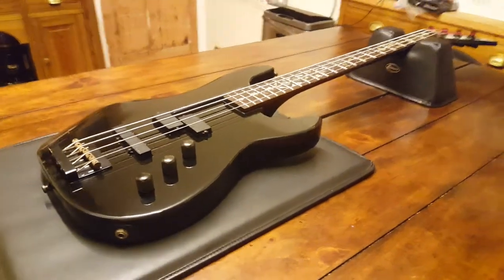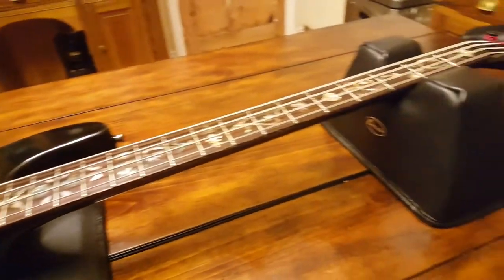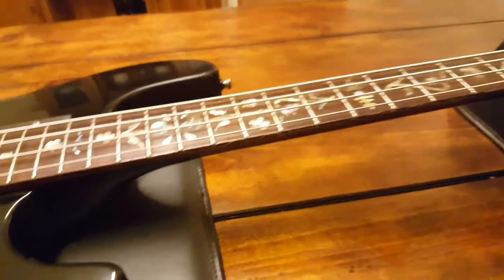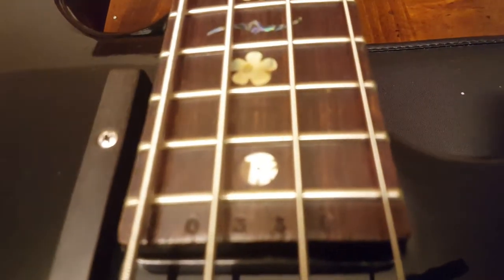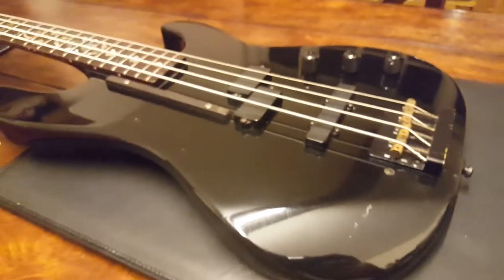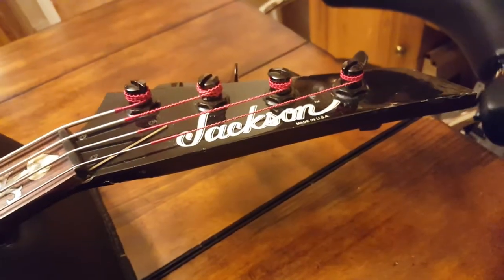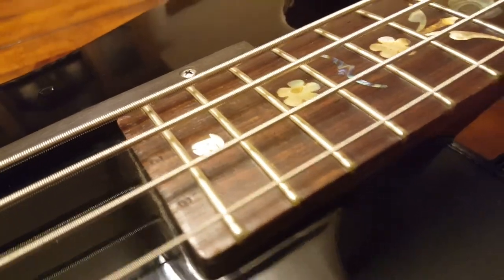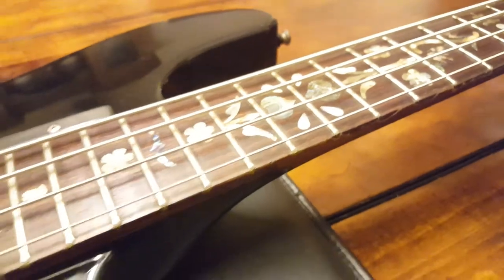1984 JACKSON USA CUSTOM SHOP CONCERT BASS ACTIVE EMG ABALONE VINE TREE OF LIFE UP CLOSE REVIEW VIDEO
1984 JACKSON USA CUSTOM SHOP CONCERT BASS ACTIVE EMG ABALONE VINE TREE OF LIFE UP CLOSE REVIEW VIDEO. One of many guitars at Essex Recording Studios, England. Come record with us! This bass for sale

Follow Essex Recording Studios on Facebook and click Like!